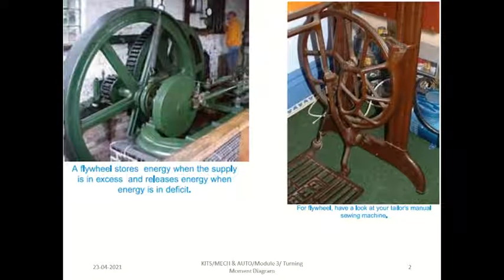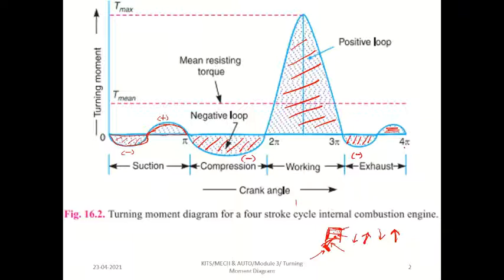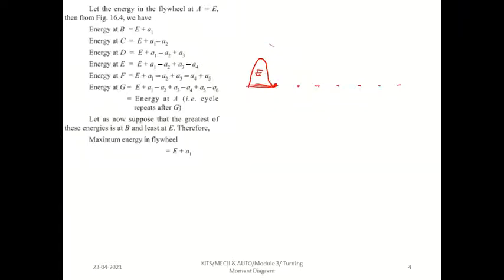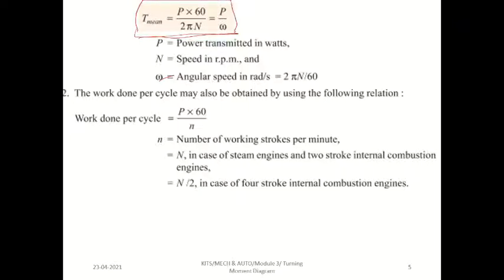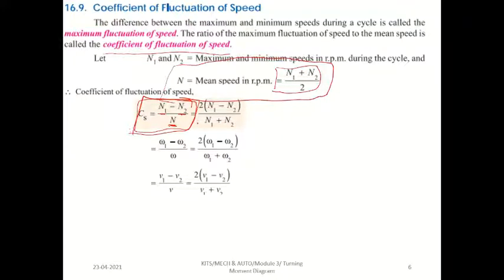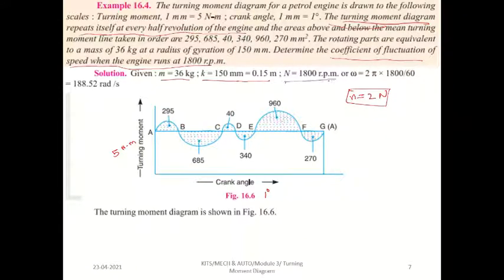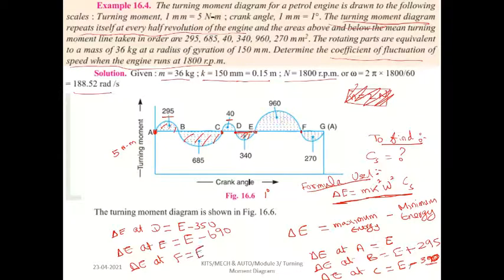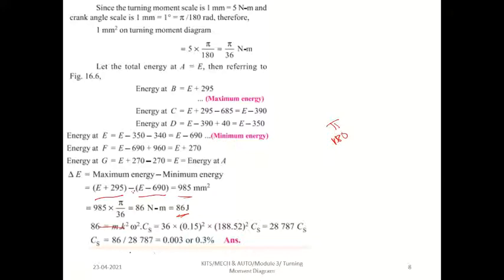Module 3 - Turning moment diagram problem 1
Finding co-efficient of fluctuation of speed